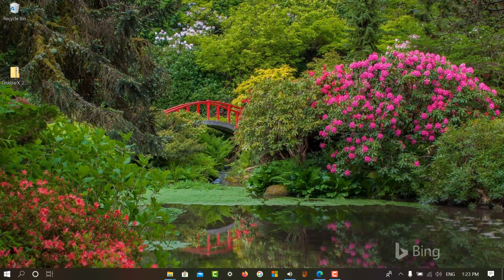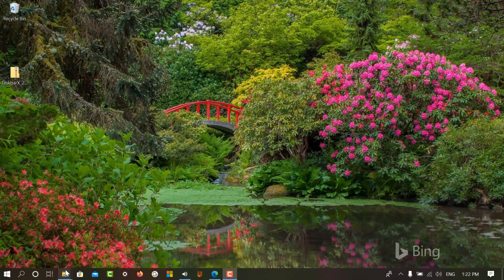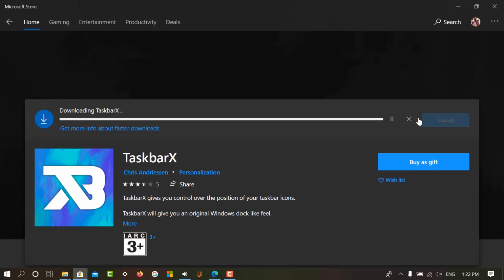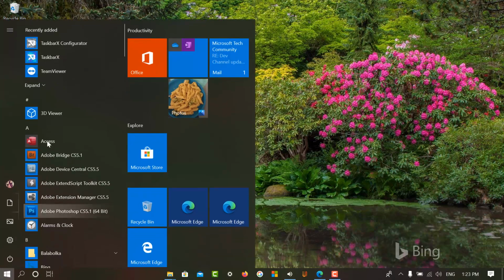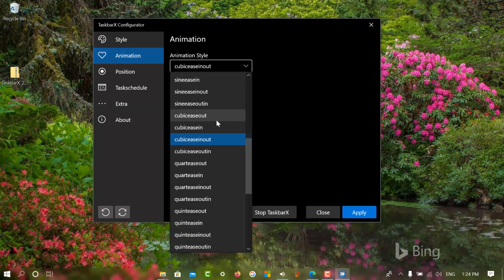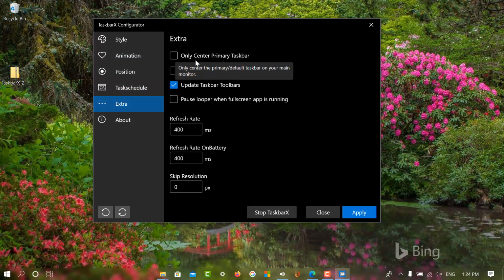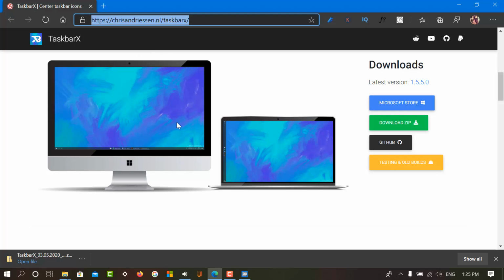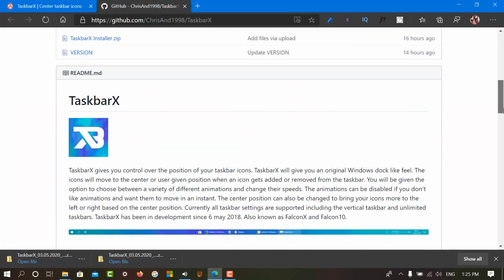How to Center Taskbar icon in Windows 10 using TaskbarX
In this video, you will learn how to move Windows 10 Taskbar icons to center using TaskbarX